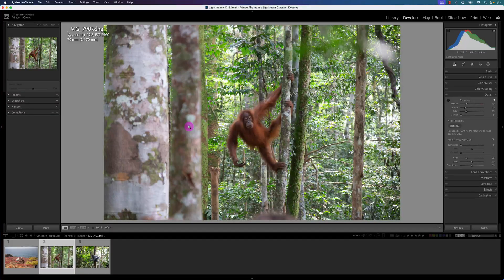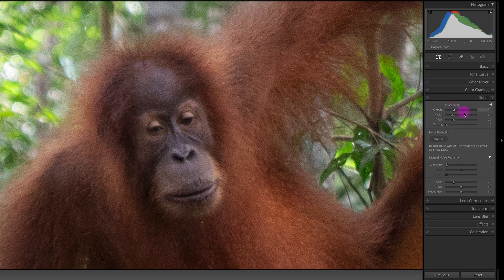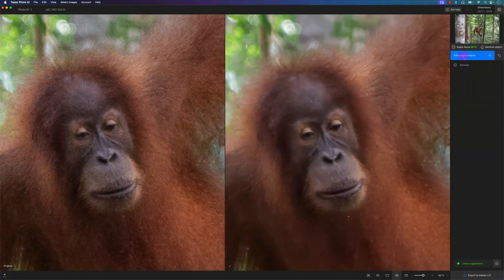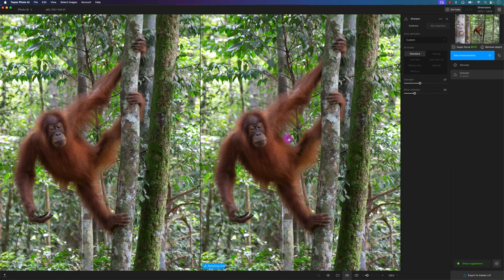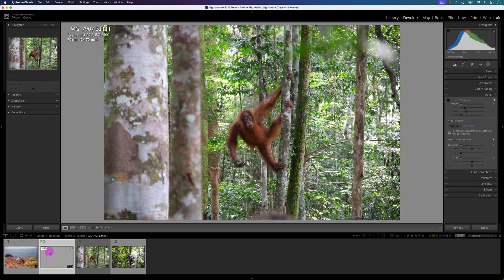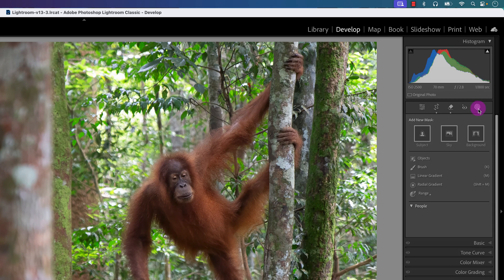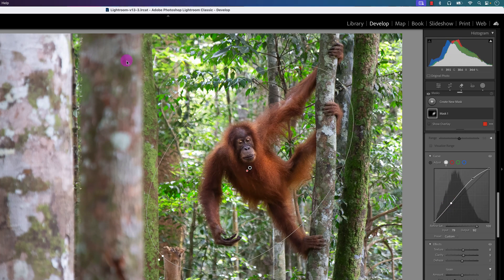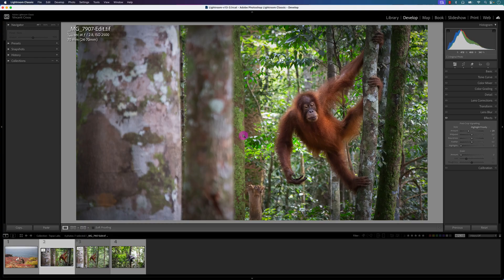Topaz Photo AI Review: ENHANCES Wildlife Photography BETTER than Lightroom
A quick review of Topaz Photo AI 3 by Topaz Labs and how you can use it to improve your wildlife photography with superior noise reduction and sharpening in Lightroom Classic. The orangutan in this tutorial was photographed by me in Sumatra, Indonesia.